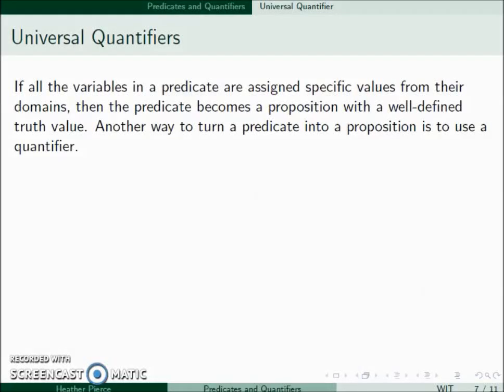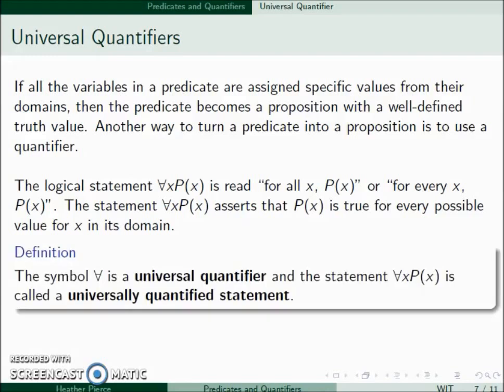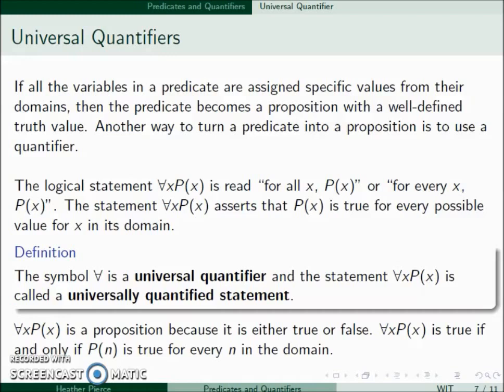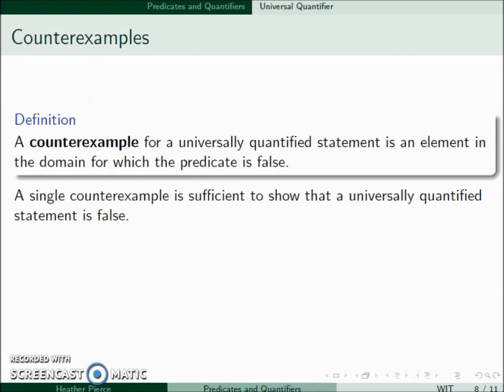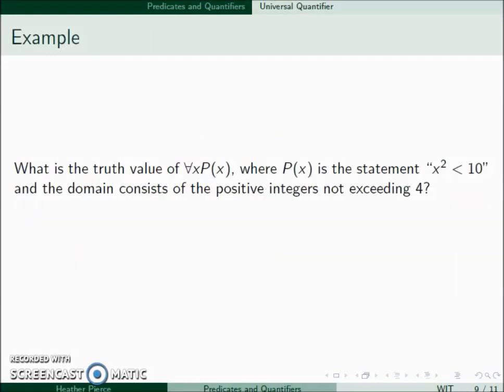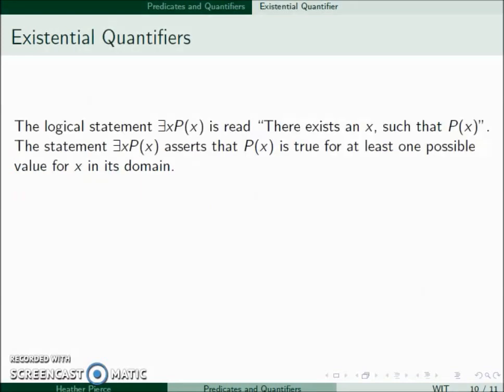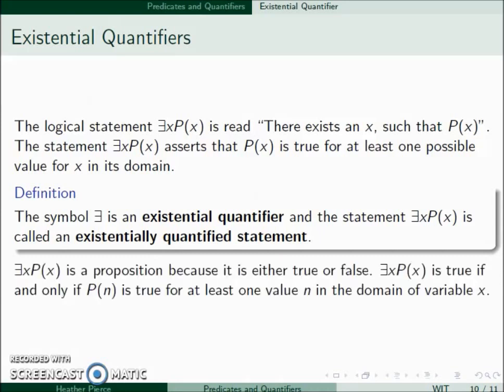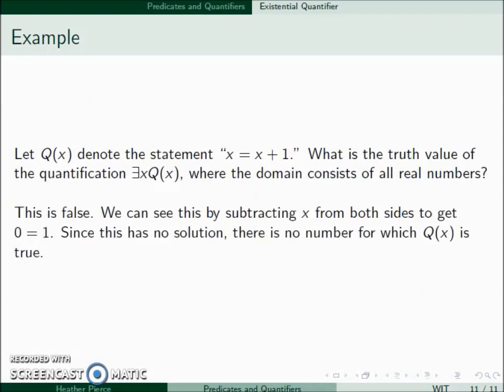Universal and Existential Quantifiers